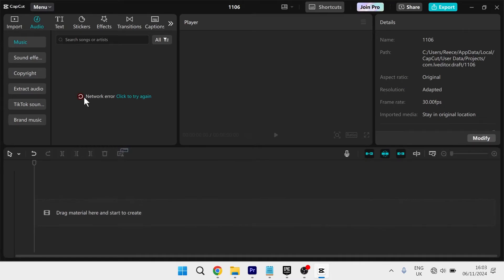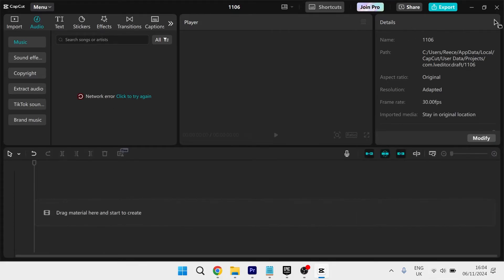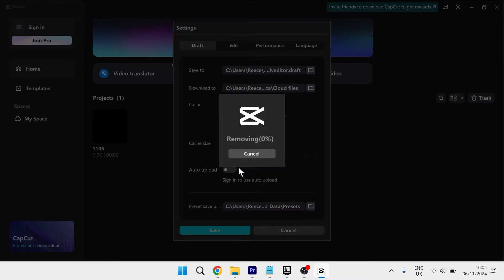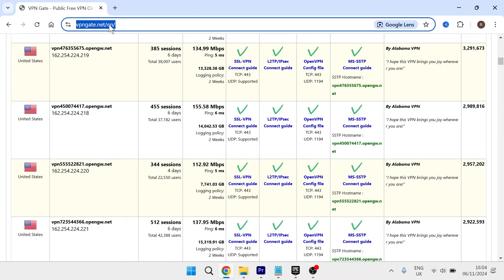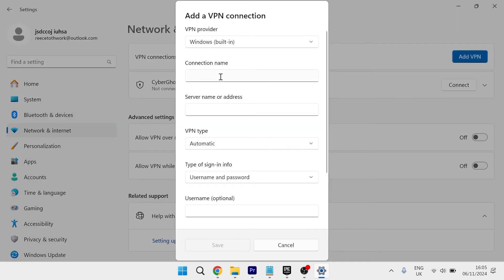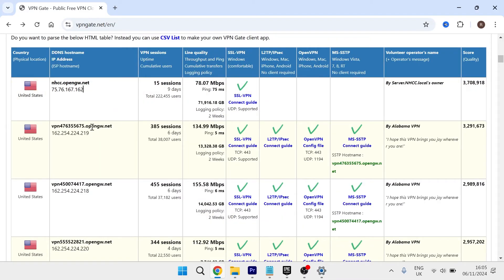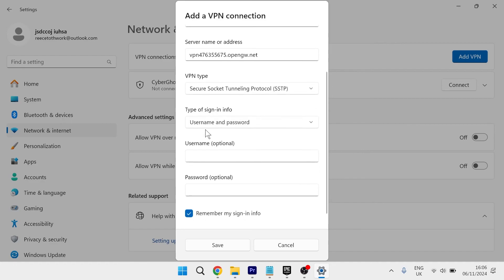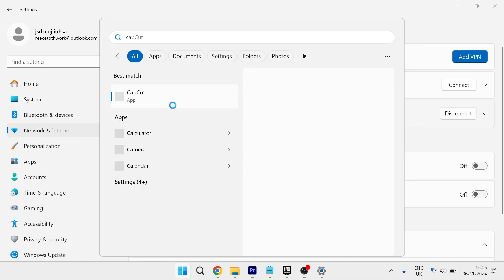How To Fix CapCut Network Error "Click to Try Again"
In this video, we'll guide you through the steps to fix the frustrating network error on CapCut. Whether you’re experiencing connectivity issues or the app isn't loading properly, we’ll help you troubleshoot and resolve the problem so you can get back to editing your videos.